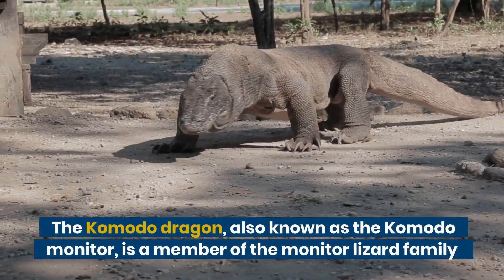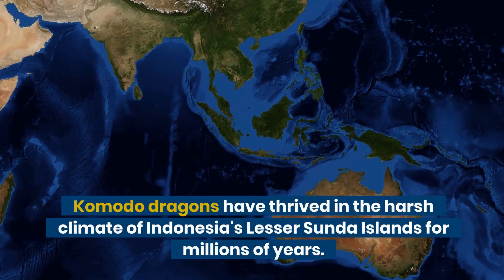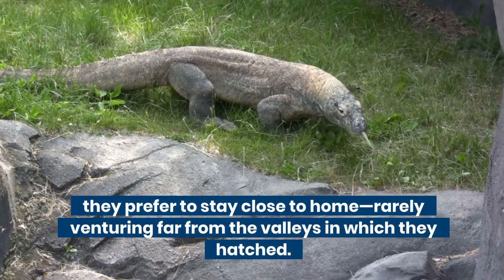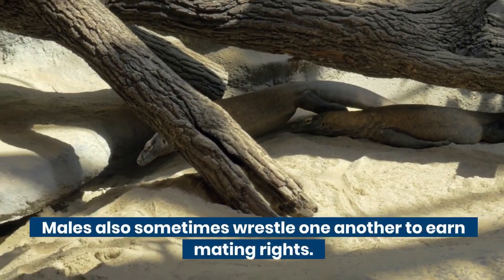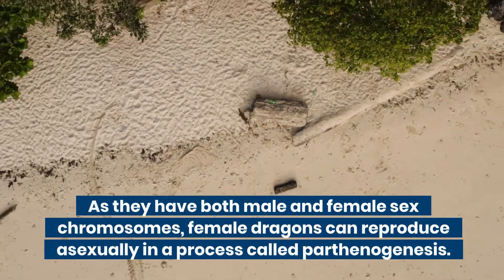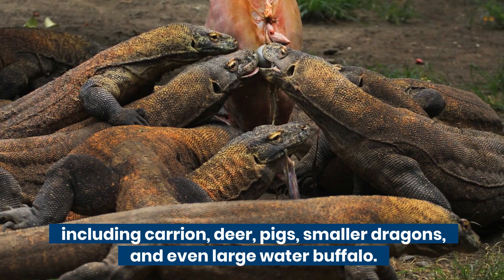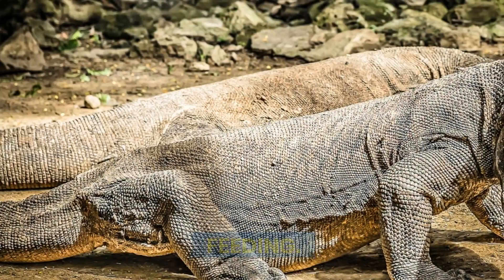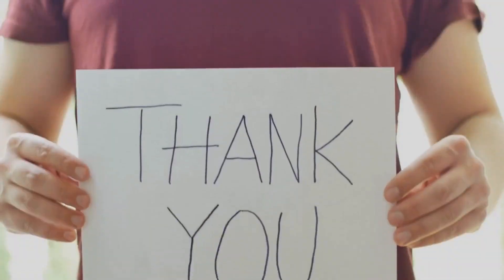Facts Information Reproduction Life Cycle Span Food Habits and Mating Sex about of Komodo dragon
Dear Viewers
We will try to make videos as per your given ideas.

Thanks